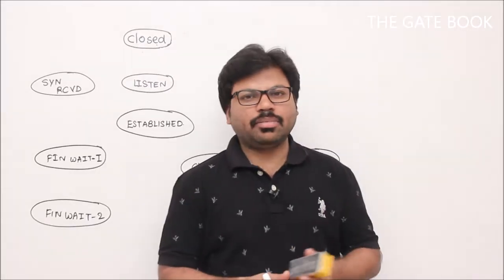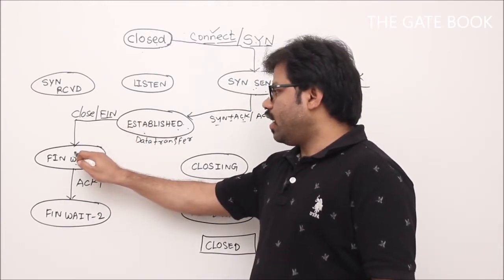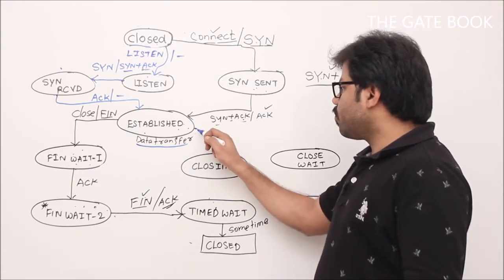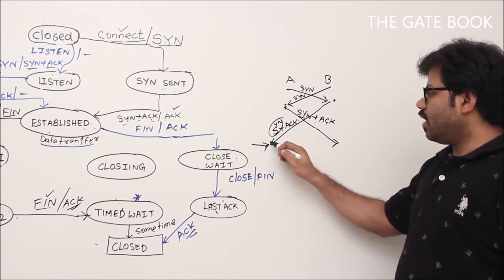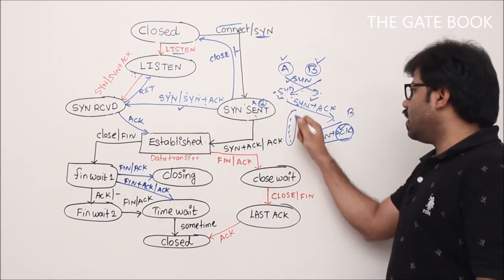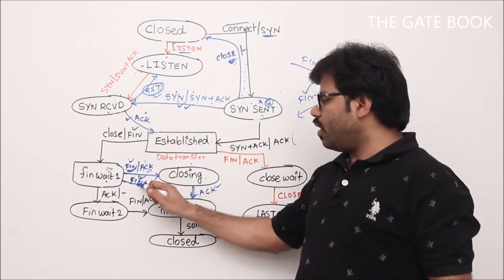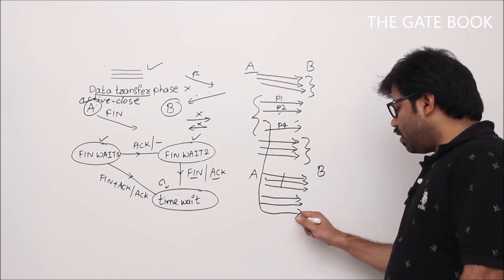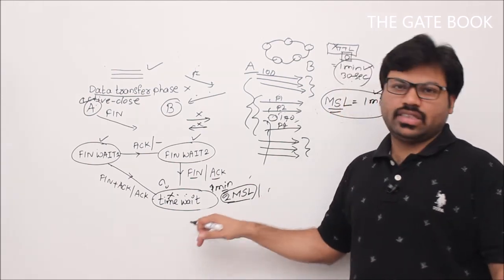tcp state diagram Original